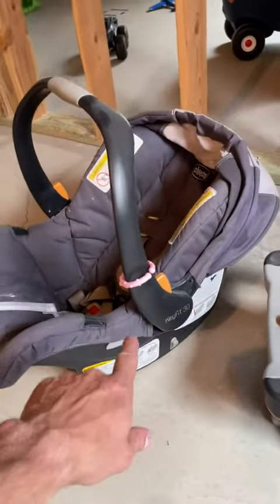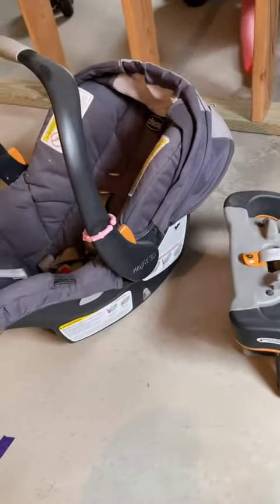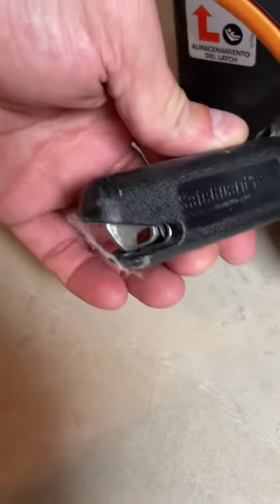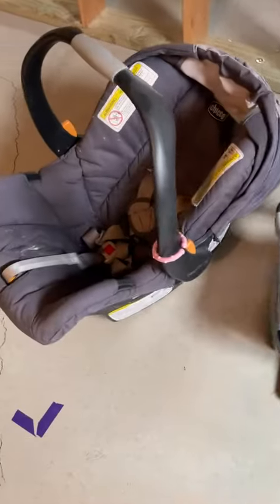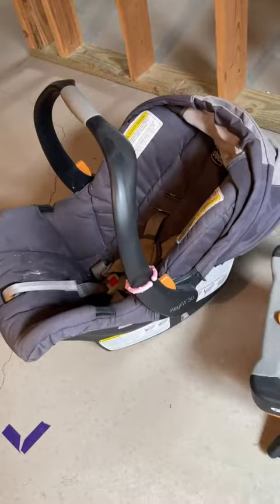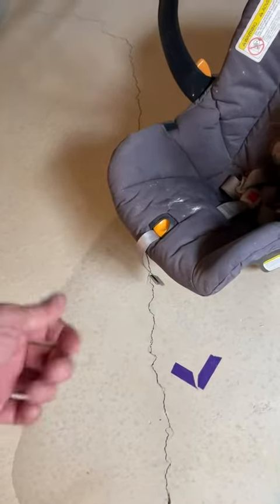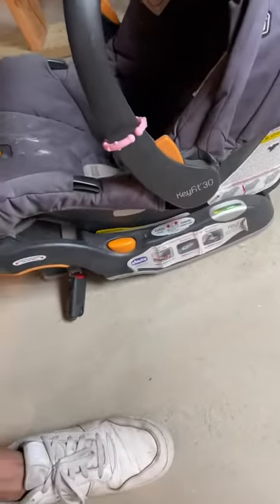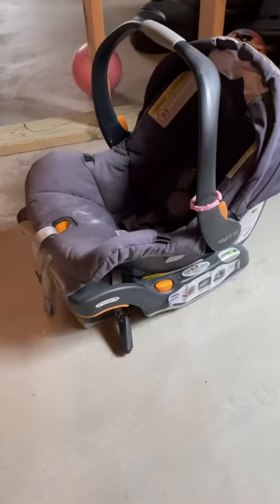Chicco KeyFit 30 Easy Level Baby Infant Car Seat Safety System Base, Easy to Clean up and Easy Insta